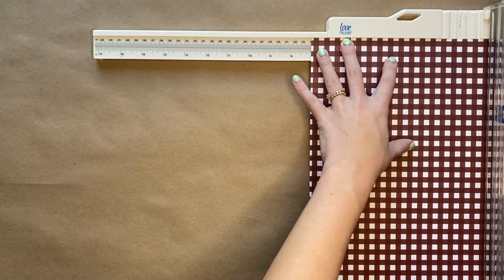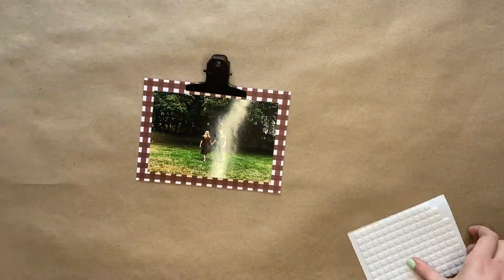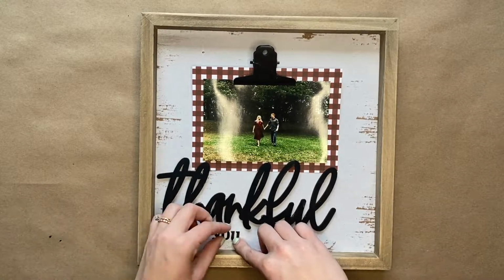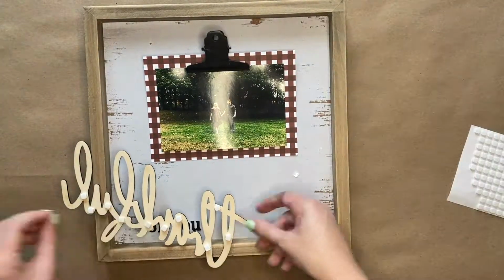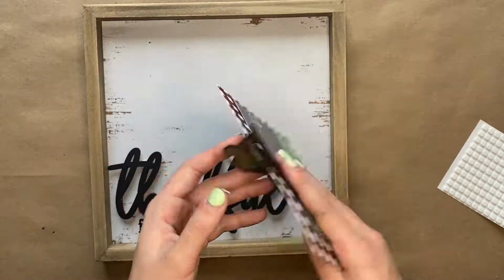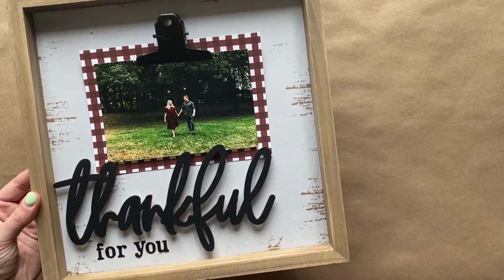Thankful For You Sign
Learn how to create your own Thankful For You Sign. Information on supplies and instructions are available